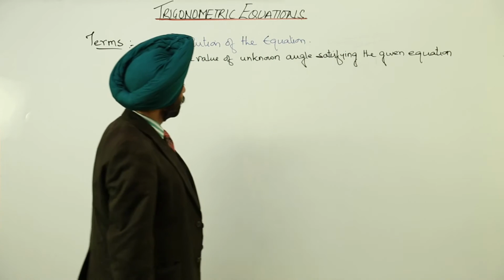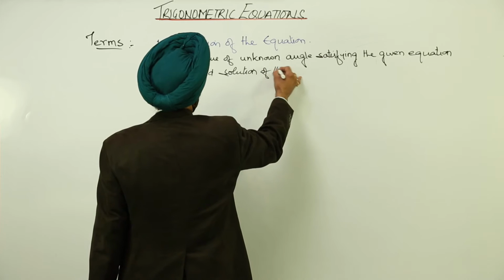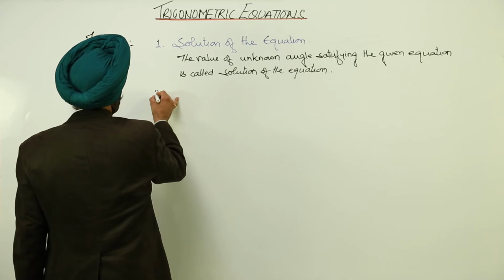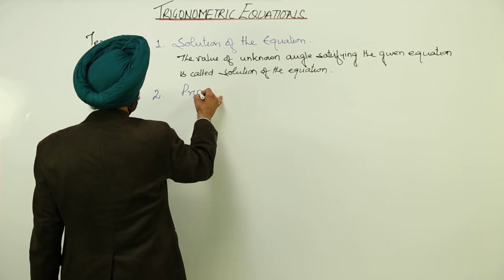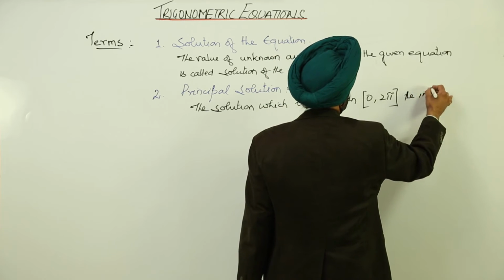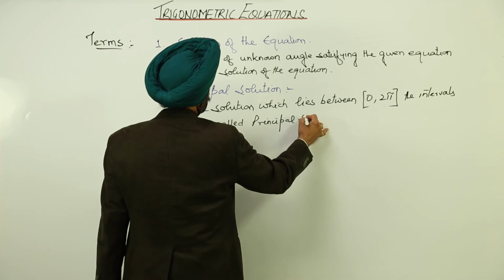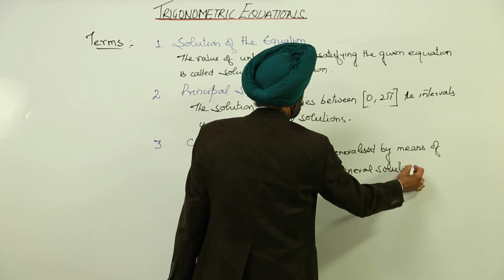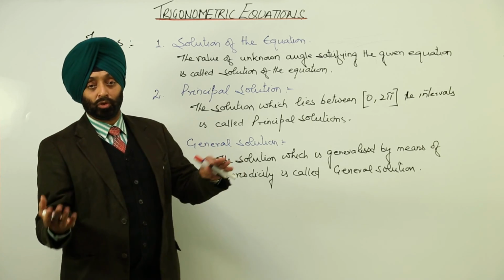CBSE l CLASS 11 l MATH lTRIGONOMETRIC EQUATIONS l Important terms l L2